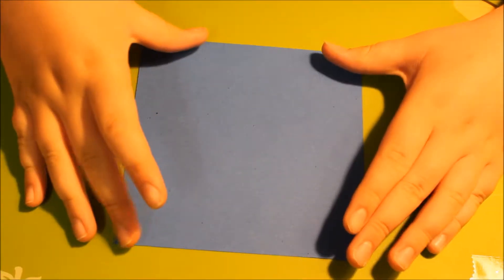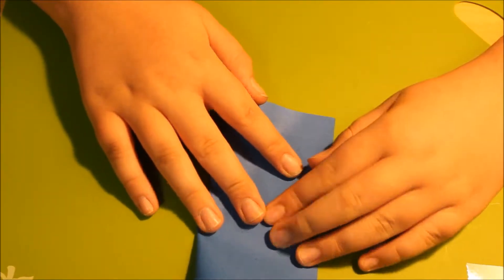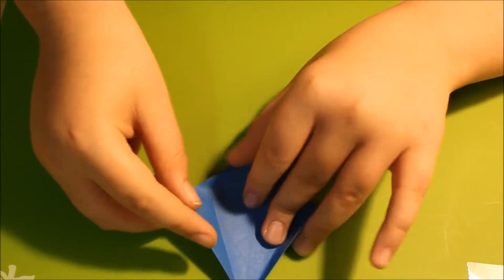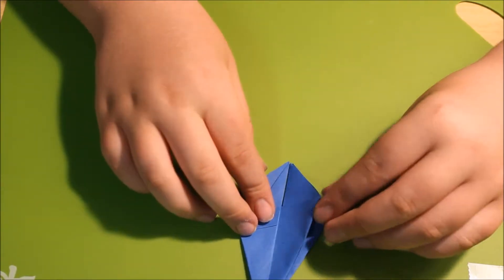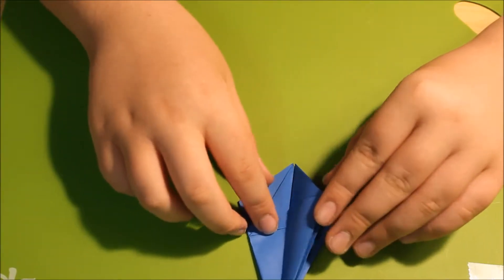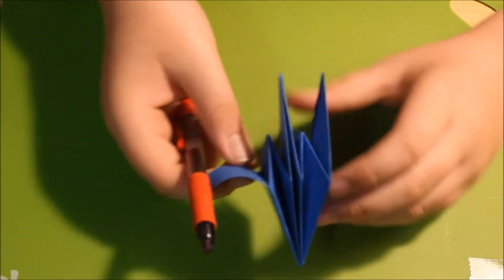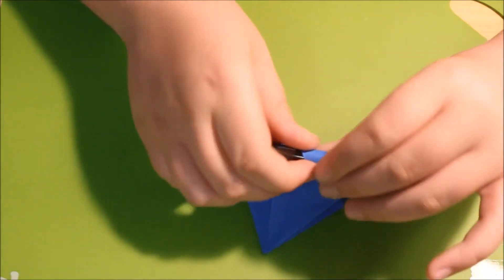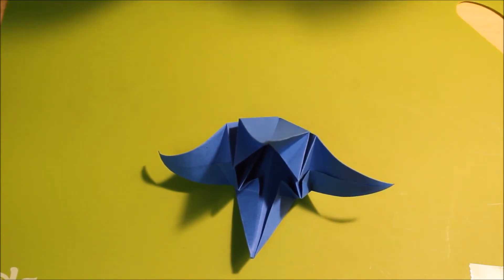How to Fold an Origami Lily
Today I will be showing you how to fold an origami lily.

My new book Barnyard Origami

For step-by-step instructions or a printable PDF go to paperfoldingfun.com!